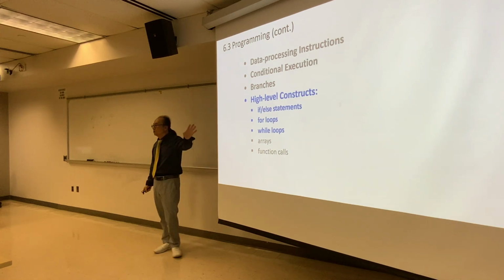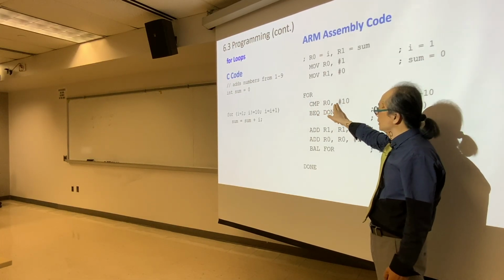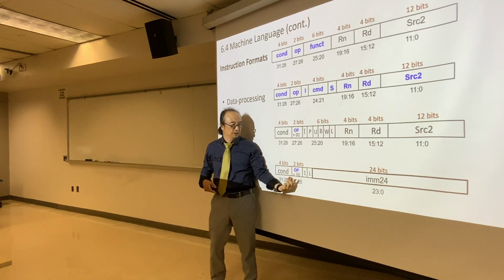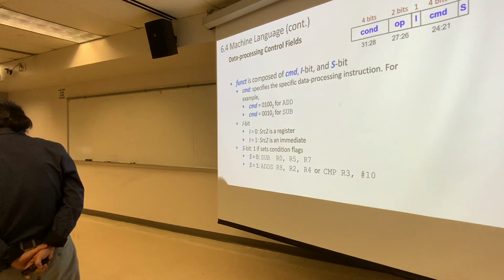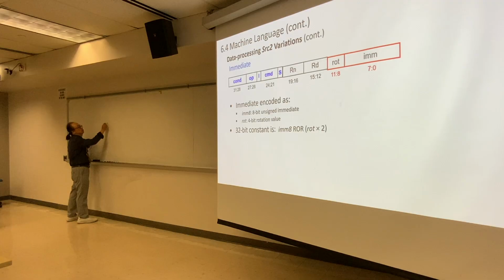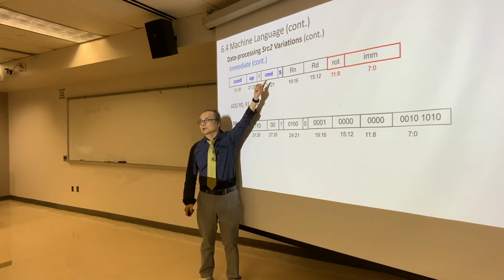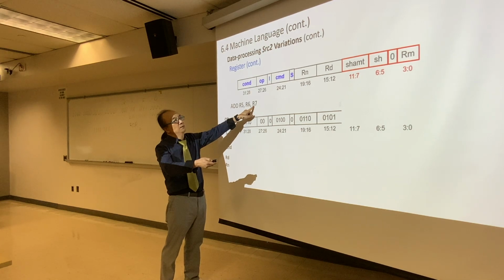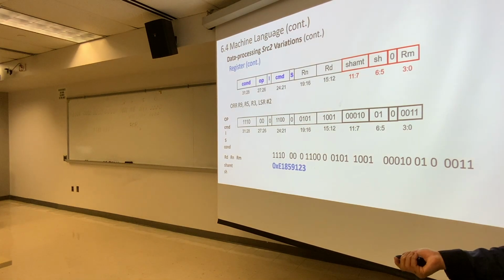Chapter 6 - Lecture 2 - Architecture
ARM assembly language to Machine language
Data-processing Src2 Variations
ADD, SUB, and CMP Instruction Formats